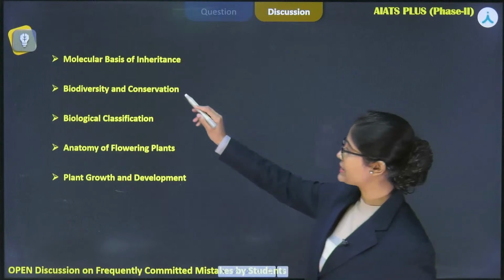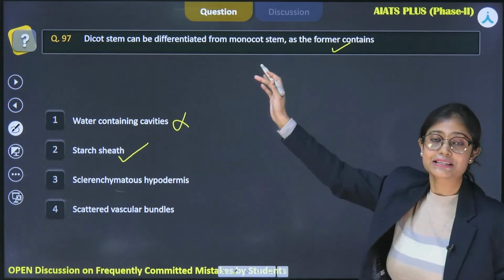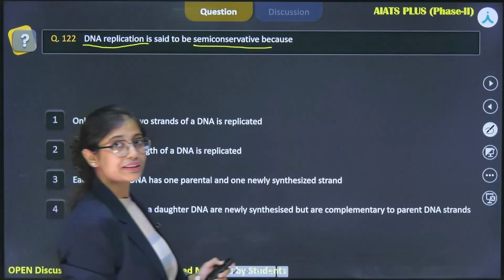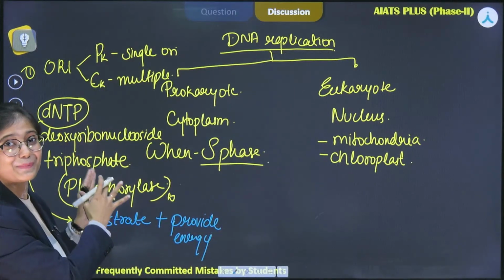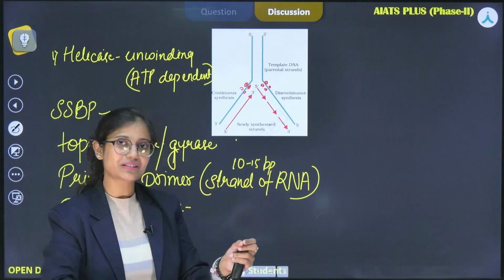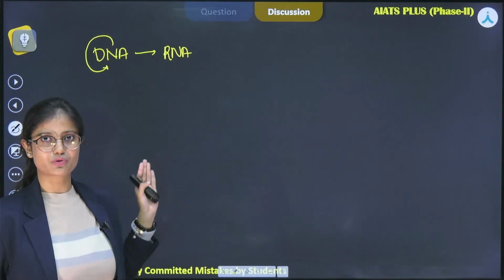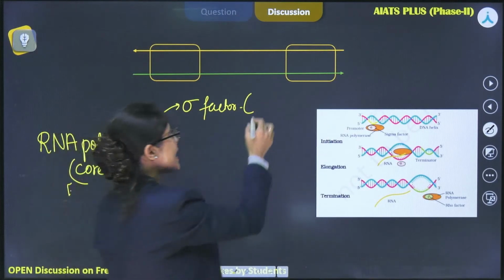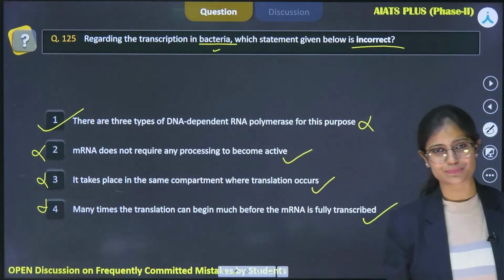AIATS PLUS for NEET-2025 Biology - Personalized Learning Test Series | Slot 2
🔬 Join our live NEET biology webinar on Molecular Basis of Inheritance! Discover the key concepts of DNA structure, replication, and gene expression. Understand how genetic information is transmitted from one generation to the next and the role of mutations in heredity. This session is designed to deepen your understanding of molecular genetics, essential for your NEET preparation. Don’t miss the chance to engage with our expert faculty during the live Q&A to clarify your doubts! 🌱📚